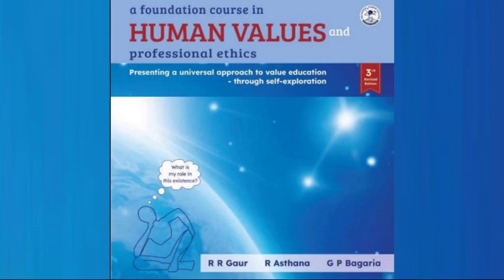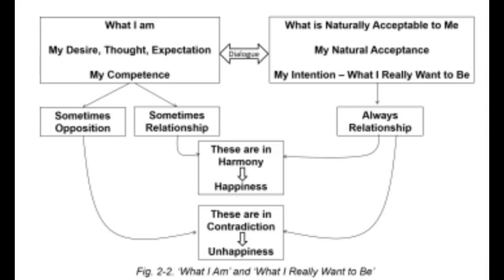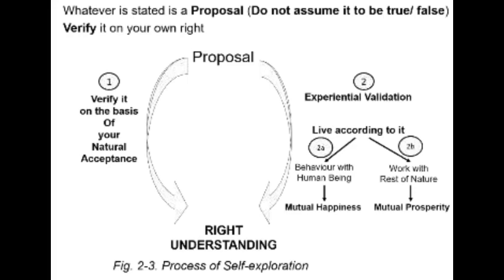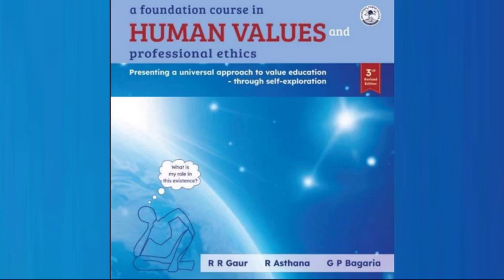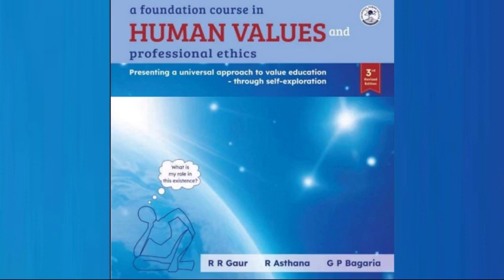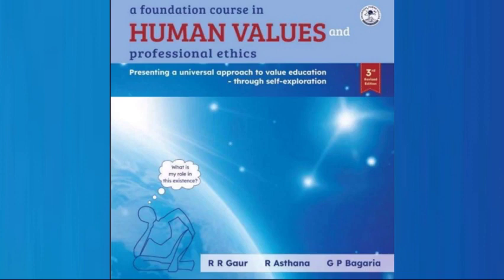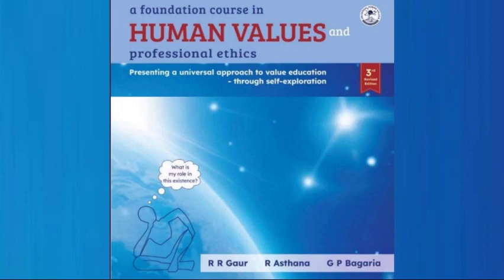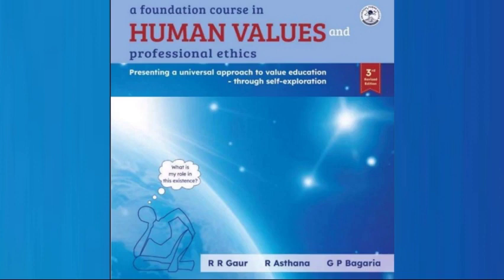Chapter 2: Audio Book "Self-exploration as the Process for Value Education"